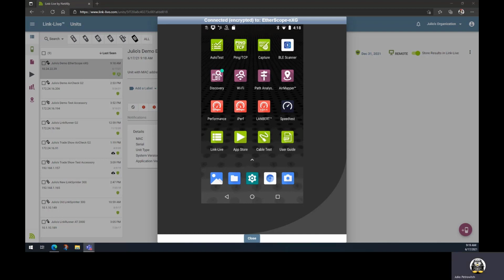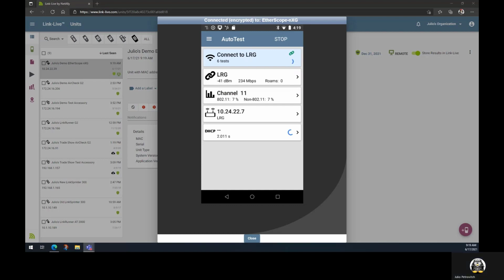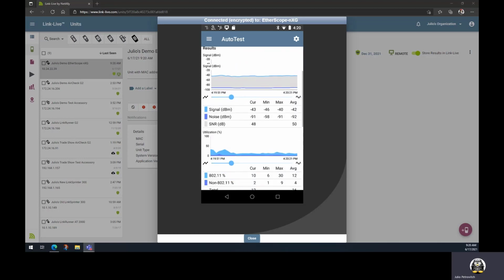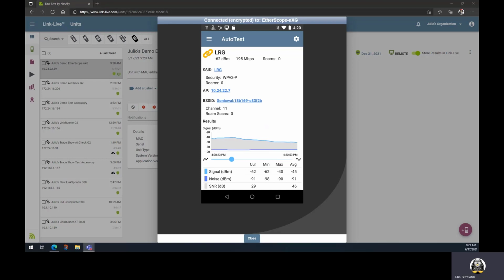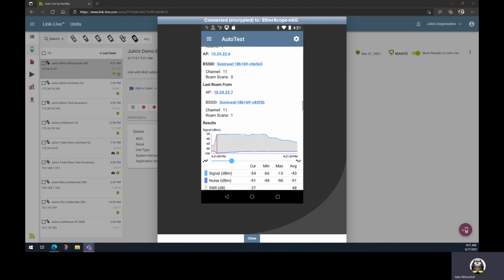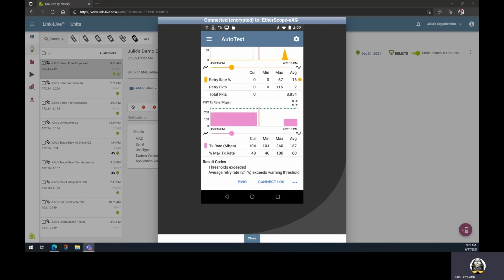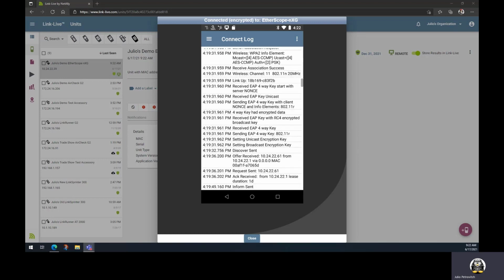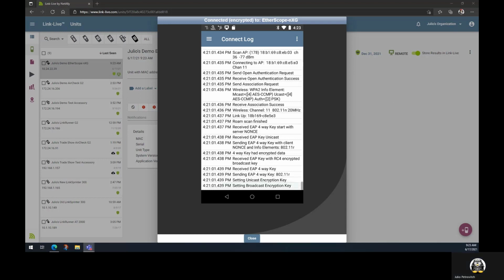Complete a Roaming Test with EtherScope nXG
In this tutorial, Julio Petrovitch will walk you through the steps on how to run a roaming test on the NetAlly EtherScope nXG network analyzer.